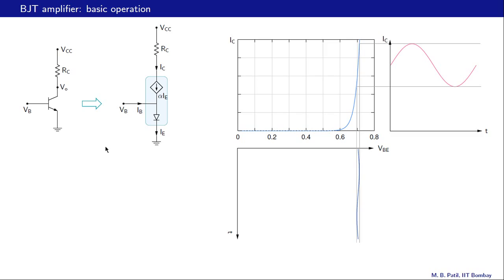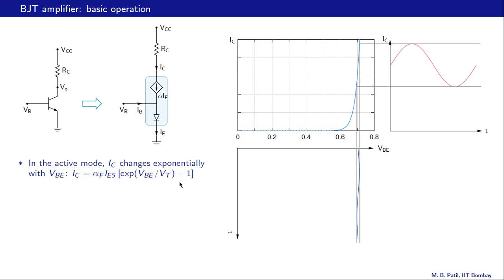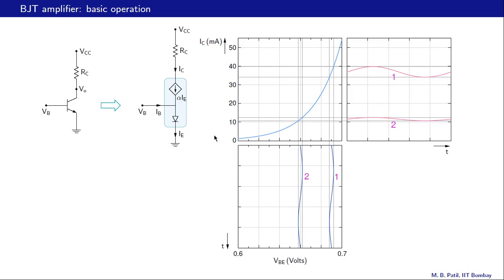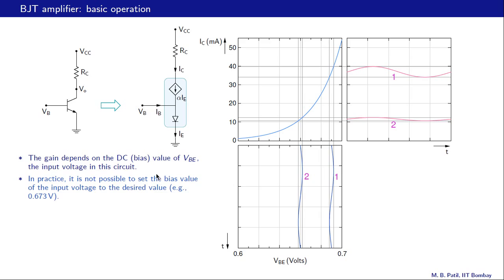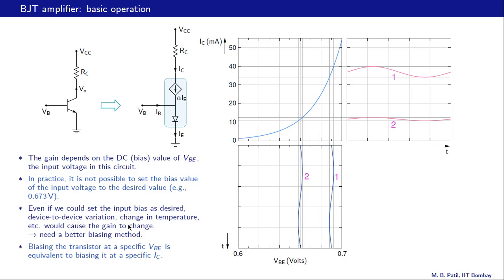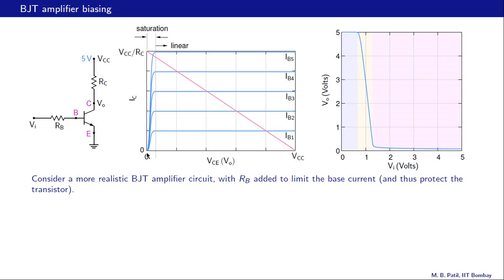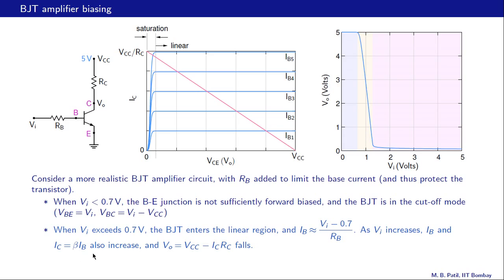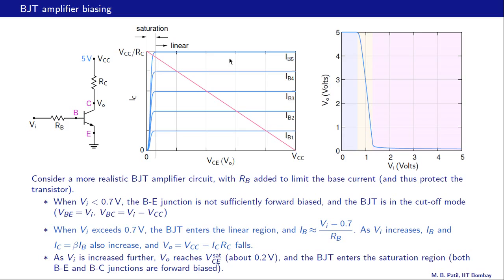BJT AMPLIFIER-1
To access the translated content:
1. The translated content of this course is available in regional languages.
 2. Regional language subtitles available for this course
 To watch the subtitles in regional languages:
 1. Click on the lecture under Course Details.
 2. Play the video.
 3. Now click on the Settings icon and a list of features will display
 4. From that select the option Subtitles/CC.
 5. Now select the Language from the available languages to read the subtitle in the regional language.